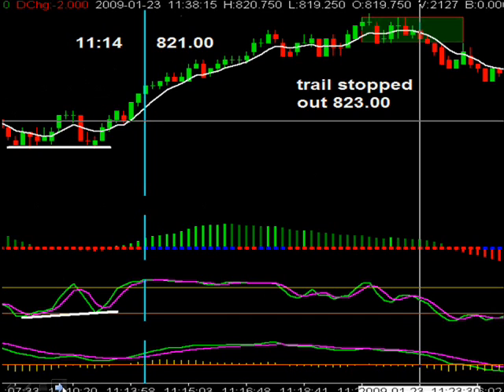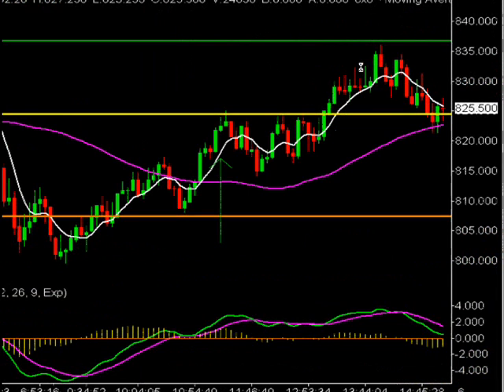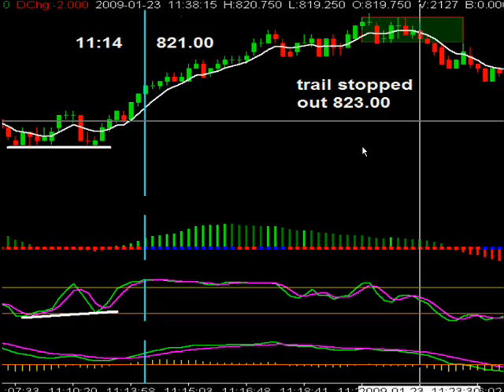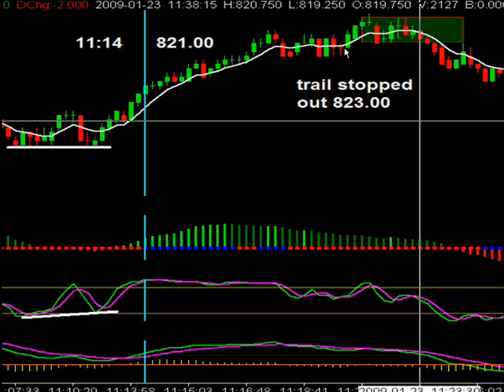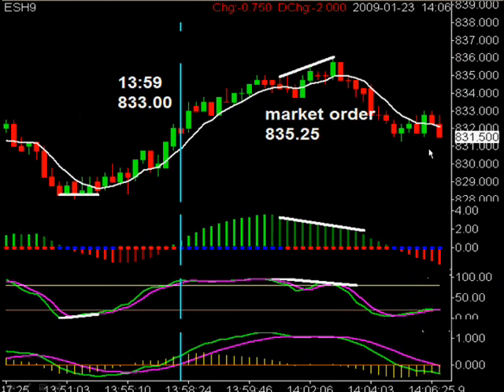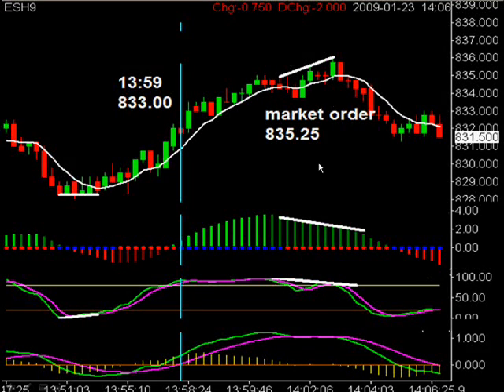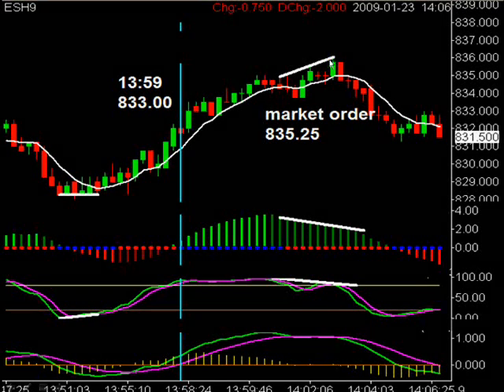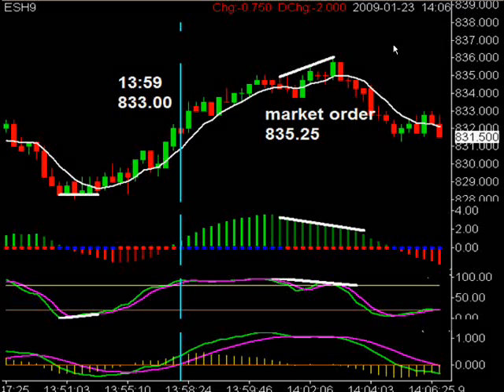ES Easy Emini Day Trade Set Up 1-23-09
S&P Easy Emini Day Trade Set Up 1-23 - 3 trades taken gain of +7.75. Using 3 charts with indicators for confirmation before taking an entry on the ES.

future results.

future results.